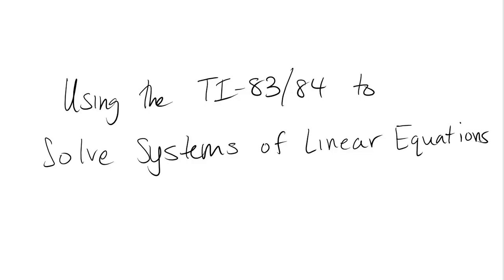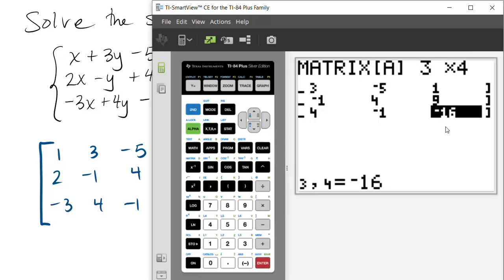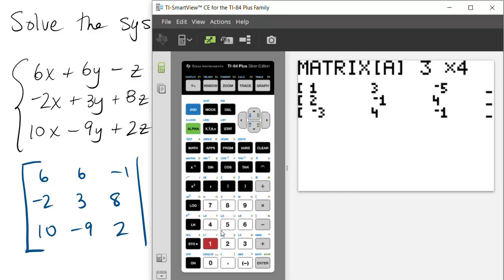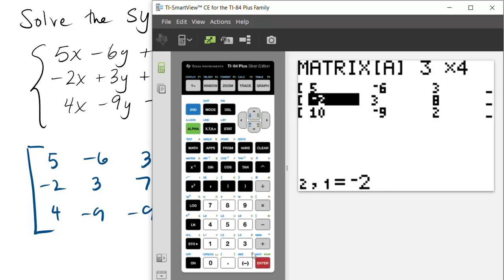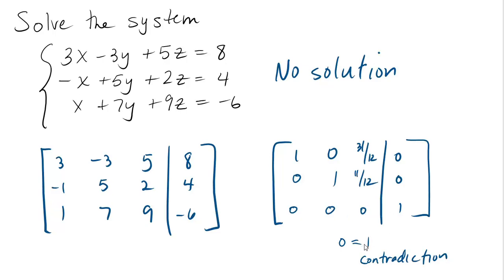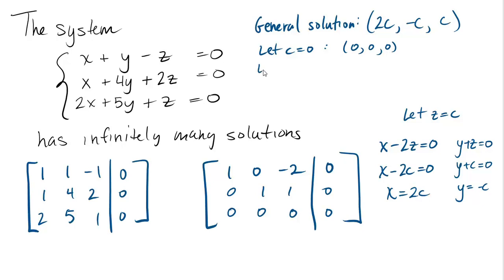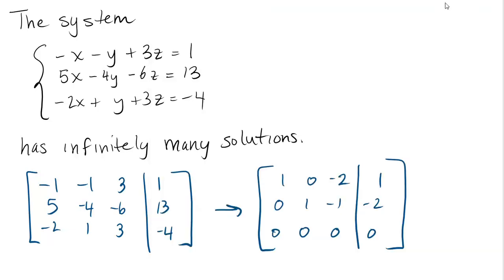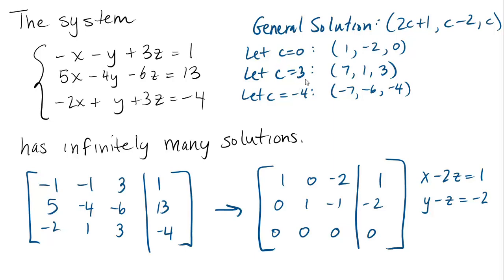Solving Linear Systems with a Graphing Calculator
Using the rref calculator function to solve linear systems of equations with a TI-83/84. Includes examples of special cases with no solution or infinitely many solutions.